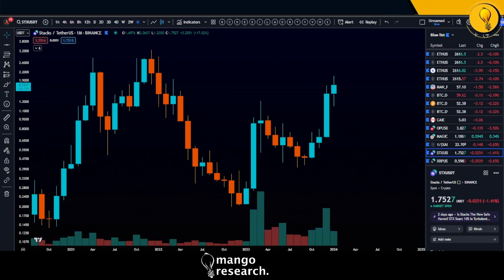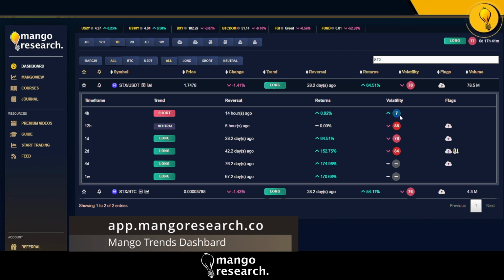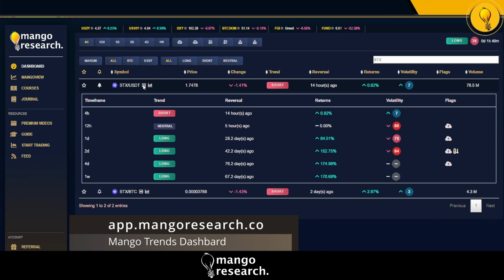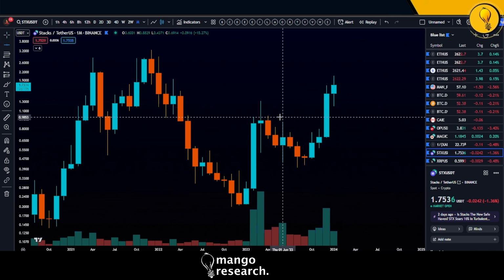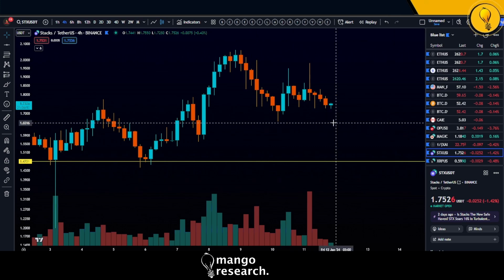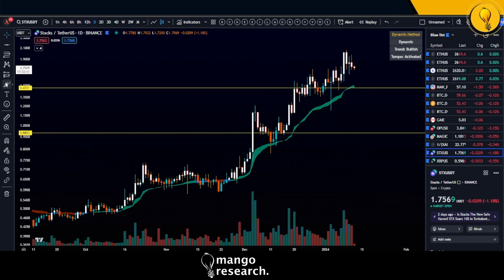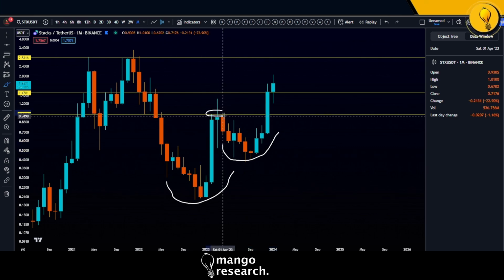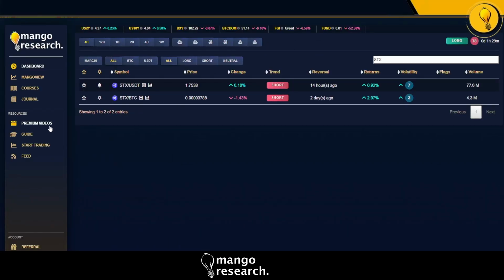STX Stacks - WATCH Before Trading! | STX STACKS Price Prediction & News 2024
MANGO INDICATORS

FOLLOW MANGO